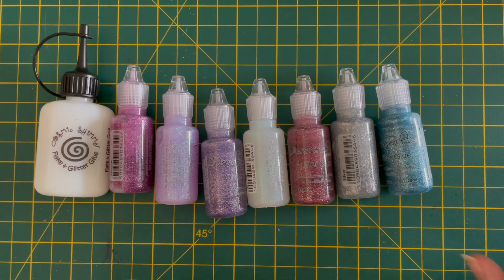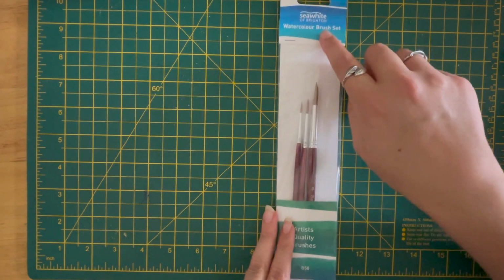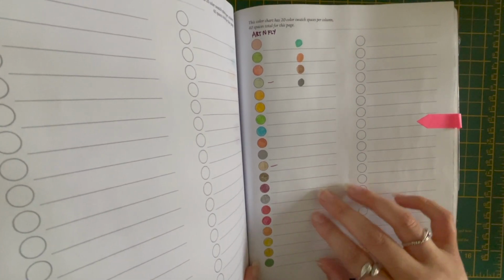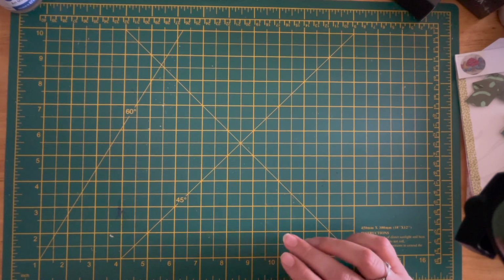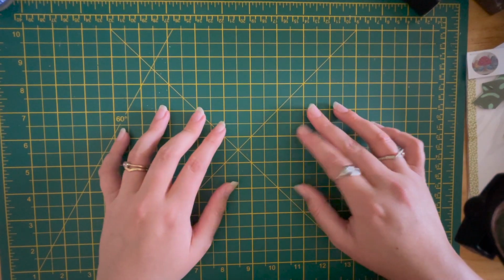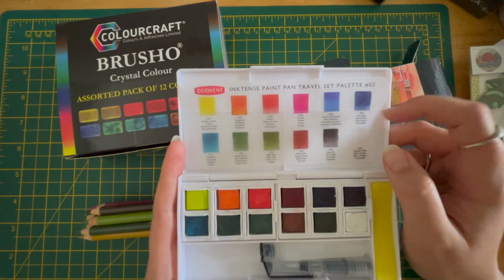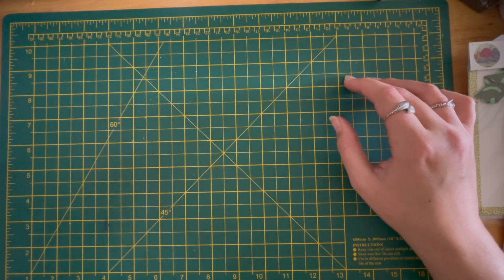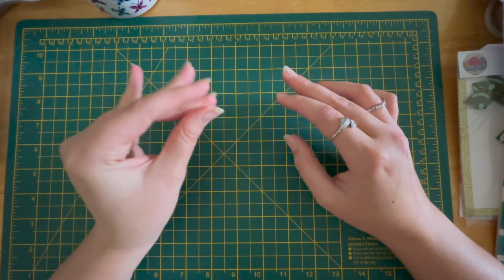A Big Colouring Book and Supplies Haul June 2021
This video is my colouring supply and colouring book haul for June 2021.

Prime day items:
Arteza Chunky Glitter Flakes, set of 2 Holographic Colours (Fairy Dust and Moonstone)

Arteza 18 assorted colours glitter gel pens

Arteza 6 set of water brushes

Pumpkin Youshares 220 capacity pencil case

Triangle Youshares 220 capacity pencil case

Forest Youshares 220 capacity pencil case

Art n Fly Earth Tones 24 set

Easthill pencil case three pocket

Spectrum Noir Coastal Cottage sparkle

The Antiquarian Sticker Book, over 1000 Exquisite Victorian Stickers

Winsor and Newton Foundation Water Colour Short Handle 6 pack brush

5 Star Office Comb Binding Covers PVC 150 100 pack

YOUSHARES 72 Slots Colored Pencil Case with 6 Pcs Pencil Extender Bundle